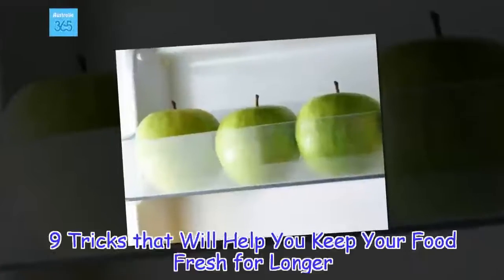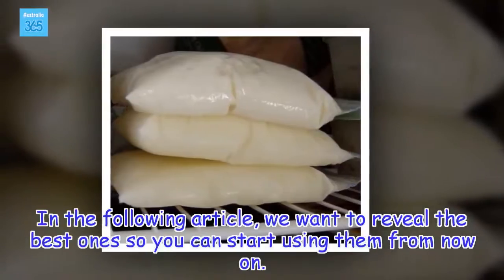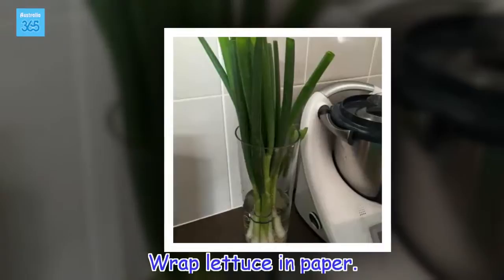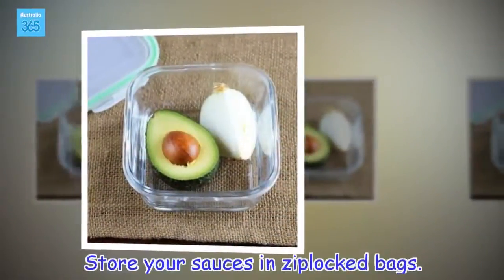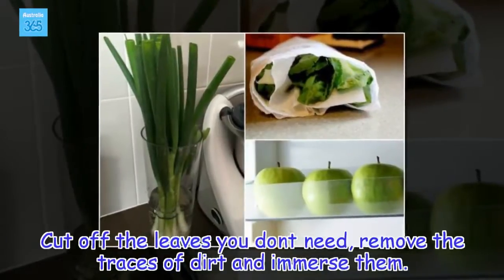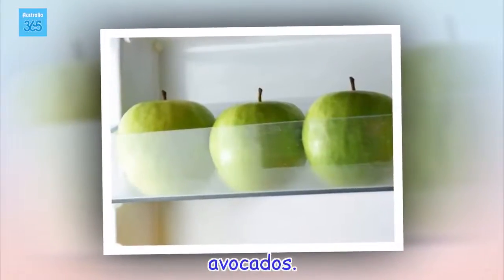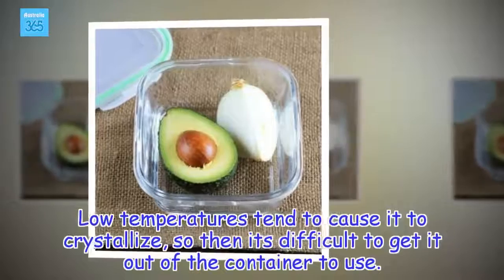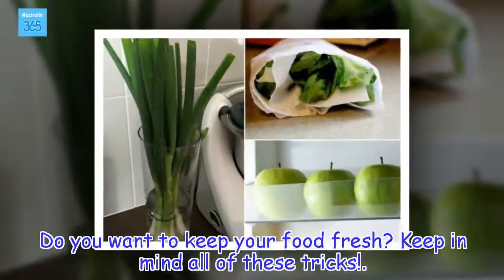9 Tricks that Will Help You Keep Your Food Fresh for Longer - Australia 365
Learning to store our food correctly will allow us to prolong its shelf life. This will prevent it from rotting ahead of time and avoid wasting fresh products.
Health Tips